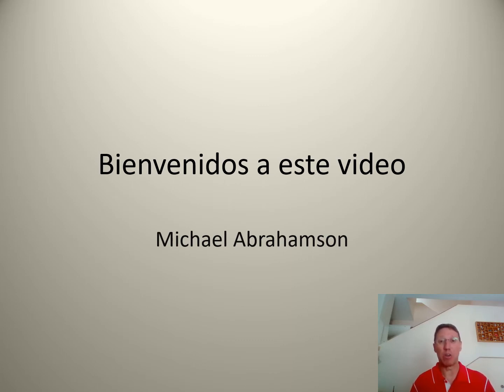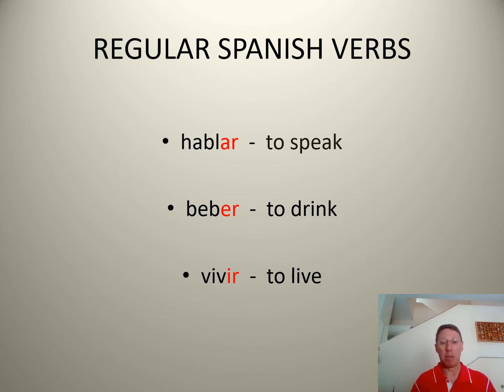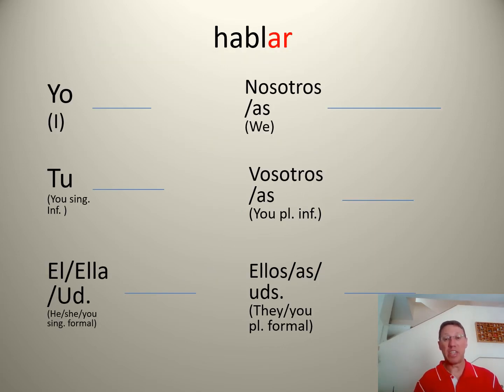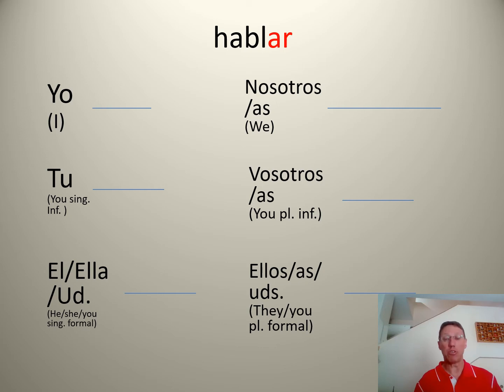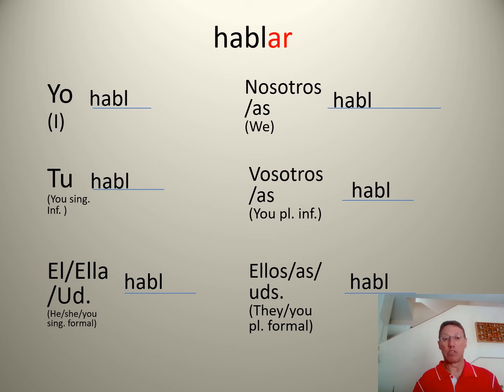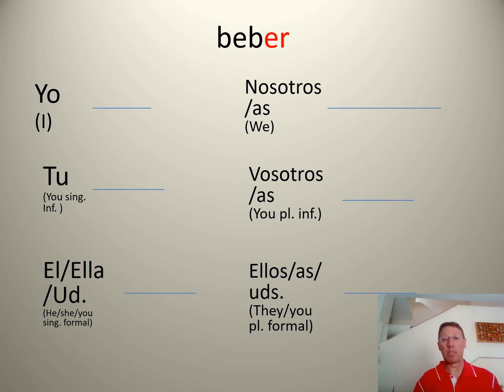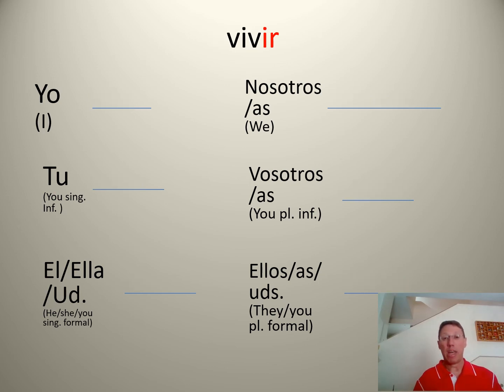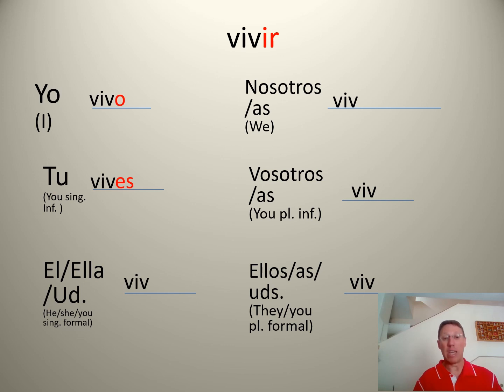Spanish - regular verb conjugations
This video is to help people learning basic Spanish with their verb conjugations in the present tense.